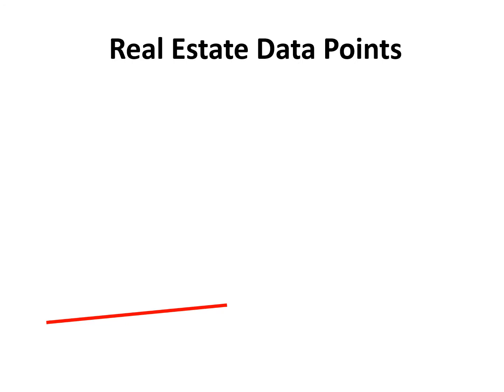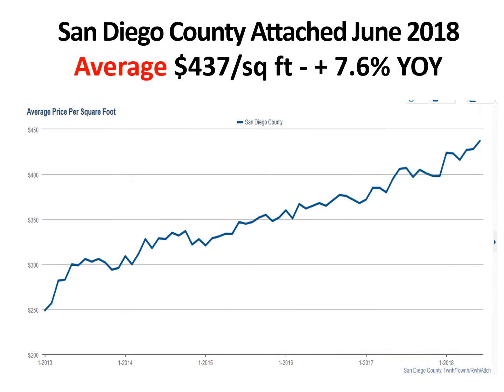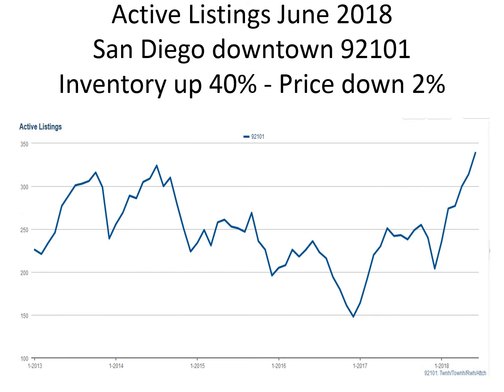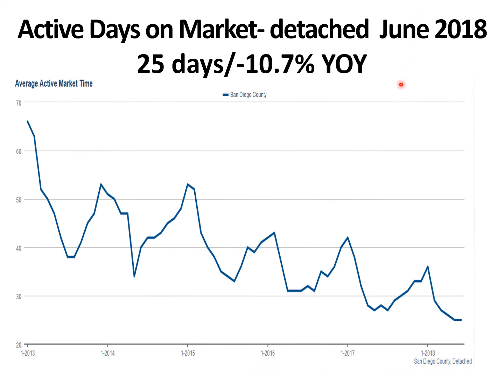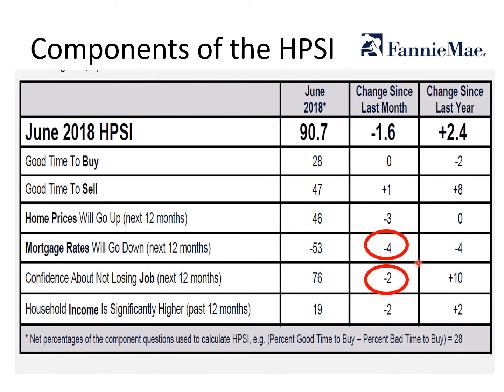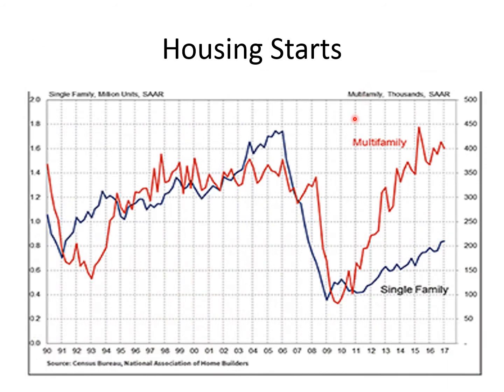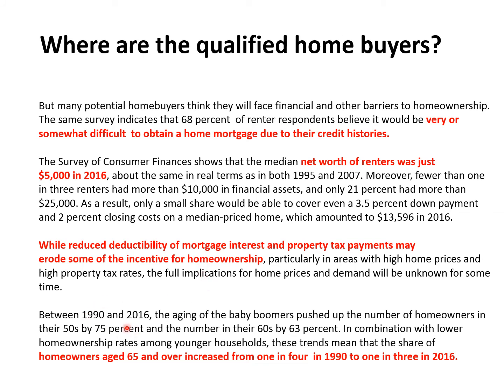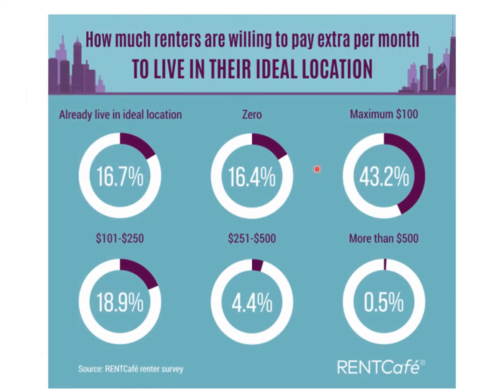San Diego Real Estate Market Update July 2018- In depth facts you won't find anywhere else!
Lenska Realty provides residential real estate services in San Diego for real estate investors, buyers and sellers. Being a landlord and investor herself,  Lenska's background and expertise makes her a valuable resource in understanding real estate market, property evaluations and acquisition. Lenska offers monthly investor tours in different San Diego neighborhoods evaluating houses and searching for deals.

In addition, Lenska assisted many homebuilders with their marketing using aerial photography as a pilot and a aerial photographer. She has been a pilot for over 20 years and has seen San Diego from the air which gives her a whole other perspective and intimate knowledge of our communities.